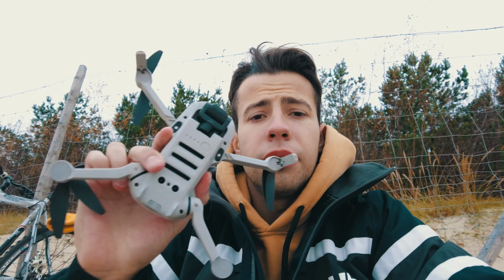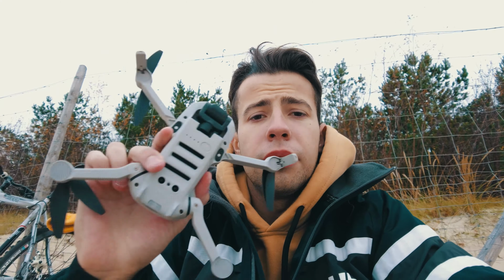DJI MINI 2 - RANGE TEST in Urban CE * how far it can fly? *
DJI MINI 2 - How far it can fly? *RANGE TEST in Urban CE*
In this video we will check the range of new DJI drone Mini 2 with Ocusync 2.0. That tiny drone is really impressive. 👍 :) and check out other DJI videos.

* if u sign up from this link u will get 2months free :)